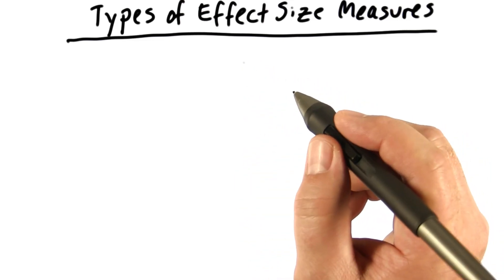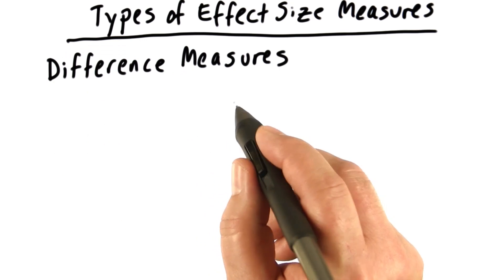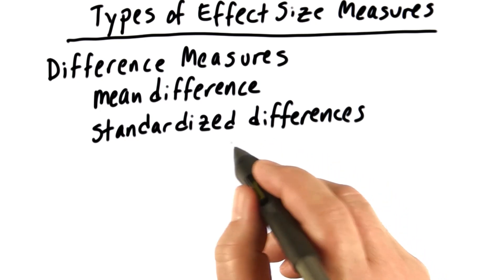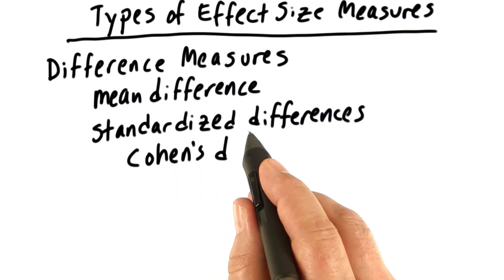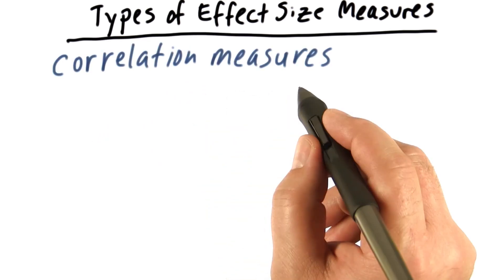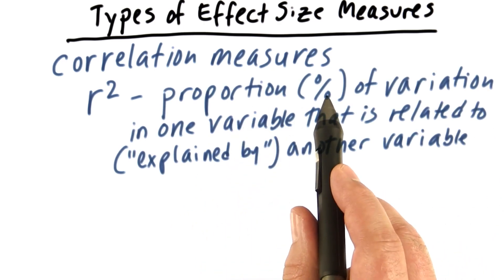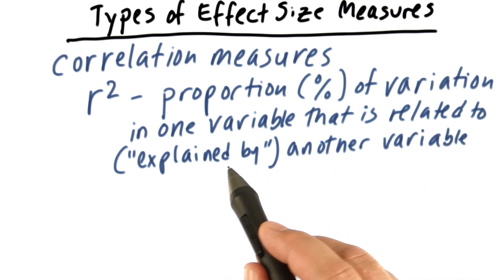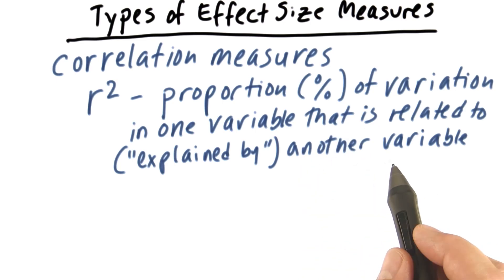Types of Effect-Size Measures - Intro to Inferential Statistics